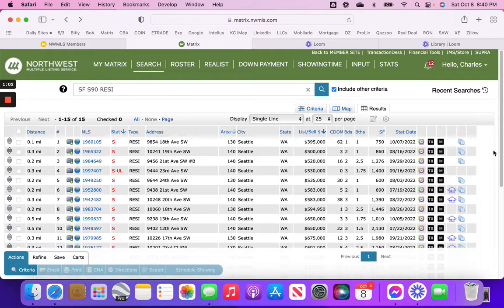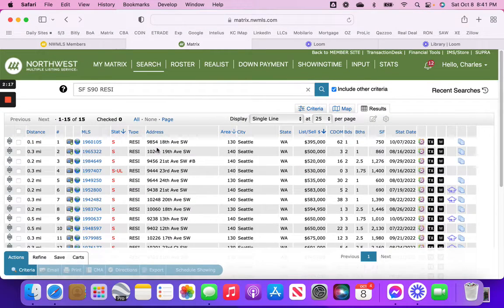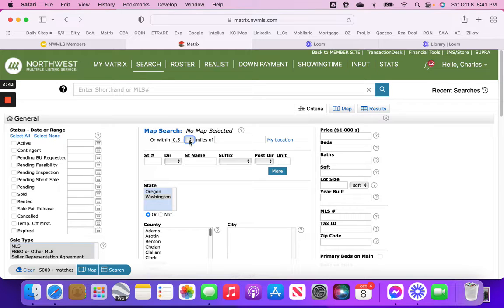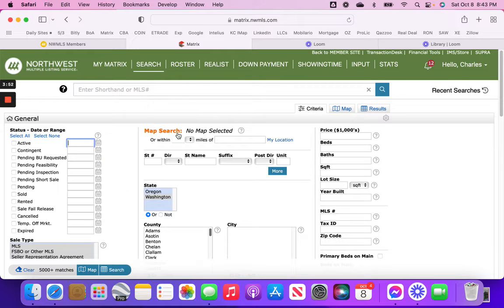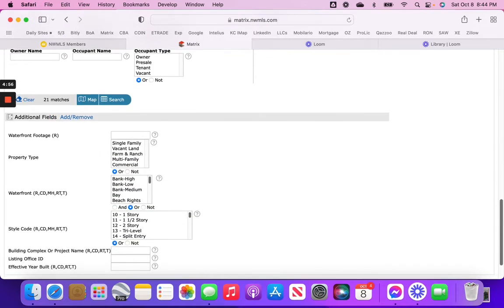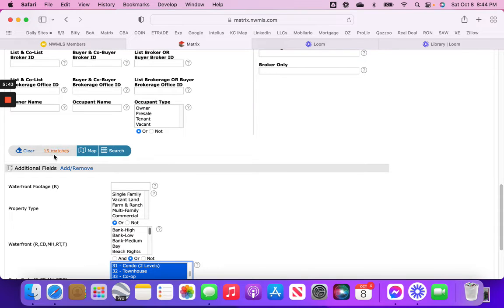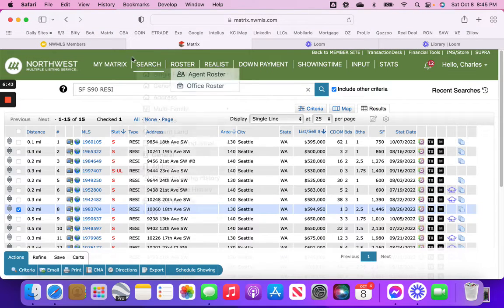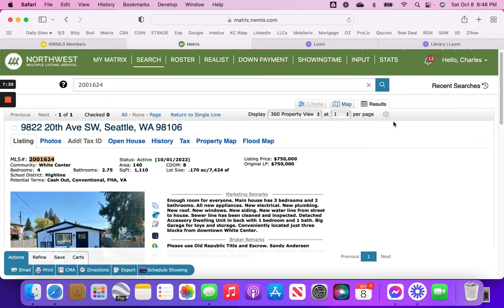How to Determine Median Price